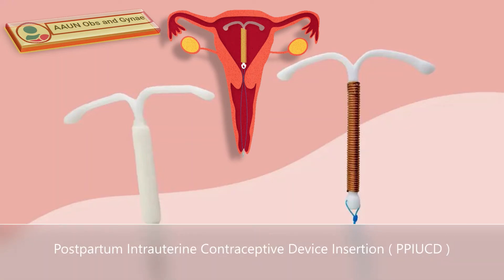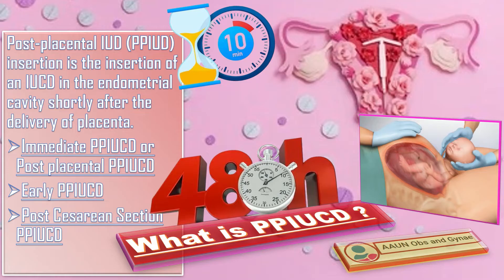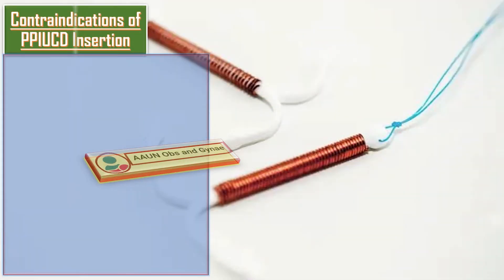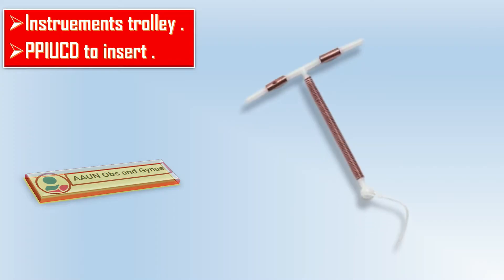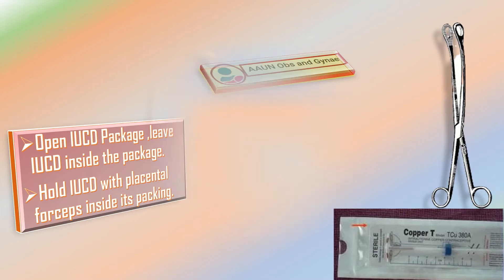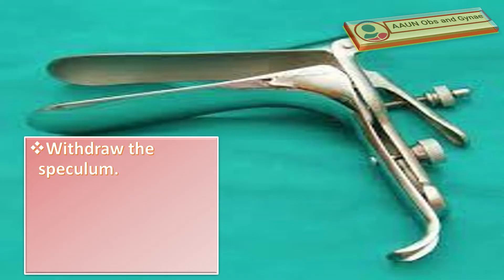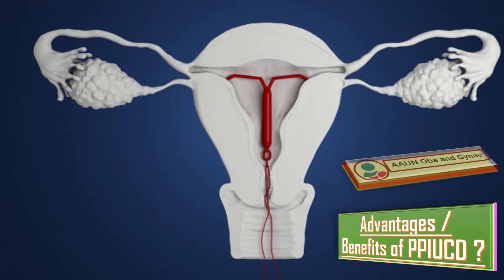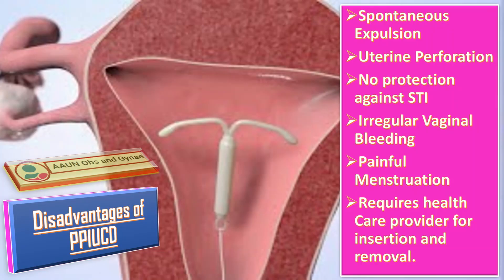Postpartum Intrauterine Contraceptive Device (PPIUCD) | Birth Control Device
Post-placental IUD (PPIUD) insertion is the insertion of an IUD in the endometrial cavity shortly after the delivery of placenta. It is termed as immediate when inserted within 10 min of delivery of placenta.
The commonly used types of PPIUCD include Nova T (Cu- 200) , Multi load
The contraindications of PPIUCD insertion include Pregnancy, Allergy to Copper , Current / Recurrent PID, Abnormal Uterine Bleeding. In this video the benefits , disadvantages , mechanism of action and the procedure of insertion of PPIUCD has been explained.
 abnormal bleeding
 pelvic pain
 genital itching
 urinary incontinence
 urinary tract or vaginal infections
 endometriosis
 breast disorders
 hormonal disorders
 dilation and curettage
 biopsy
 tubal ligation for female sterilization
 laser surgery
 vaginal delivery
 caesarean delivery
 pelvic exams
 pap smears
 clinical breast exams
 mammographies
 cancer screenings
 perimenopause
 menopause
 prenatal care
 infertility treatment
 postpartum depression
 easing cramps
 irregular or abnormal bleeding
 mood swings
 vaginal dryness
 hot flushes
 bone loss
 incontinence